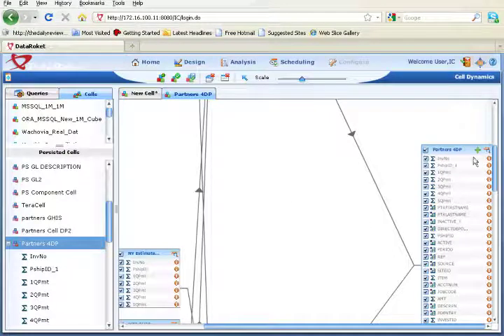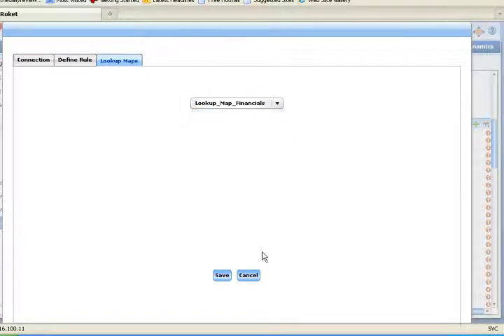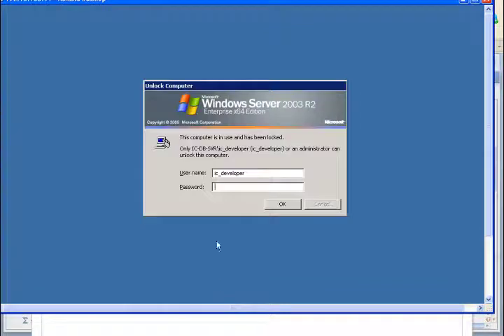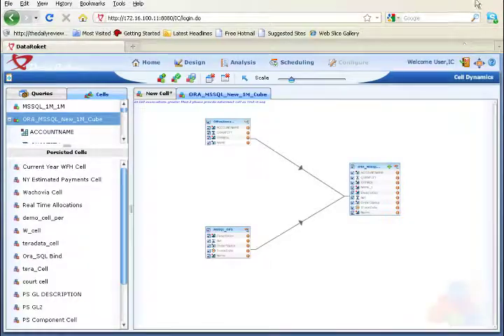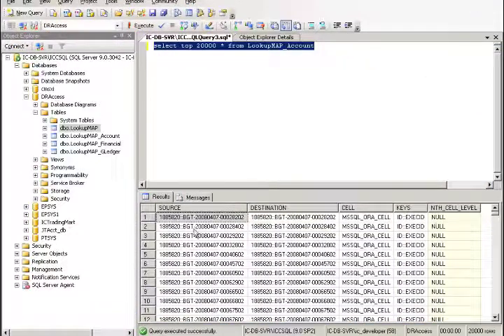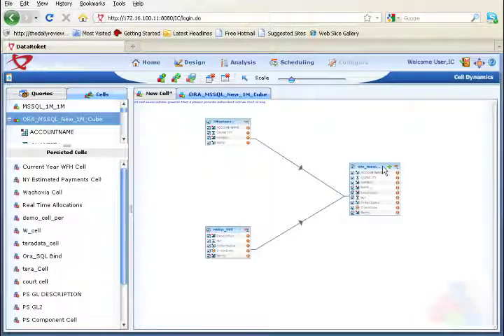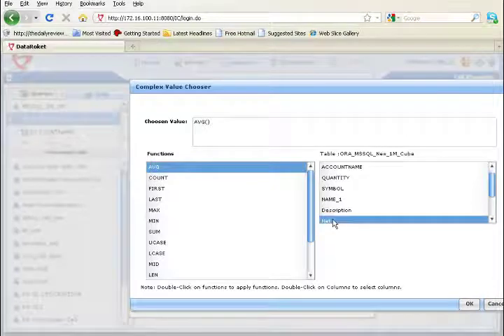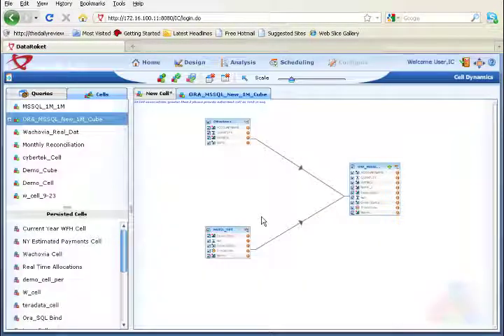DataRoket Data Integration Rules & Tansformations Engine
8 minute detailed overview of the DataRoket rules and transformation engine and interface.